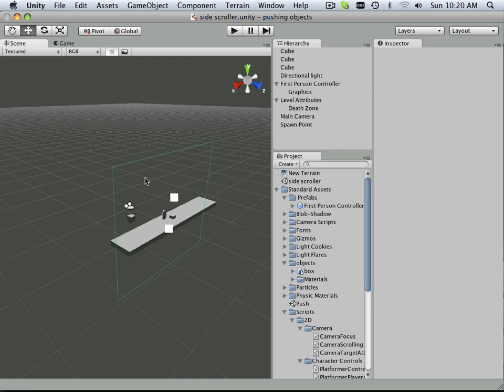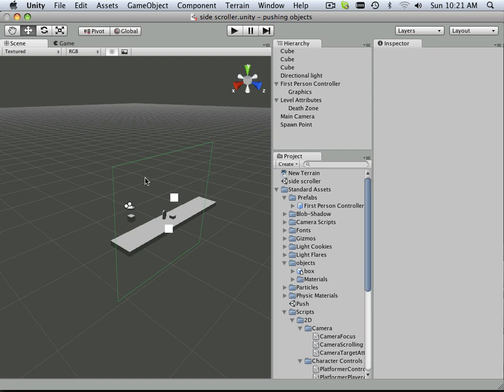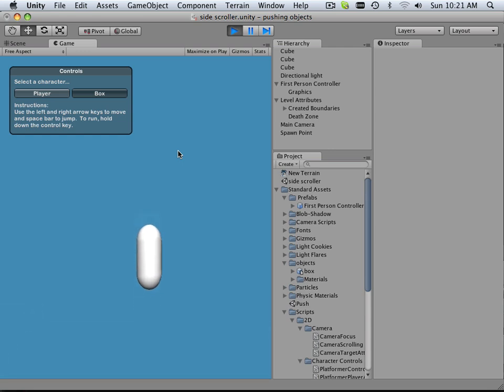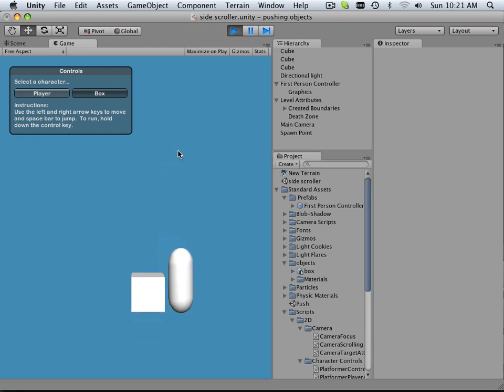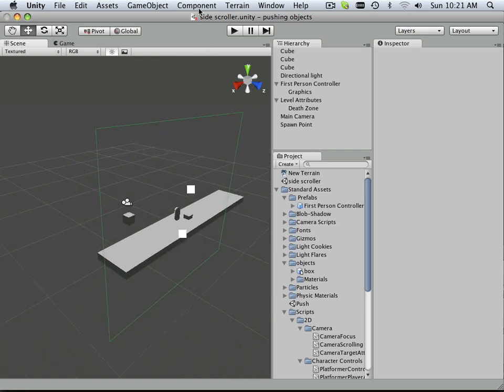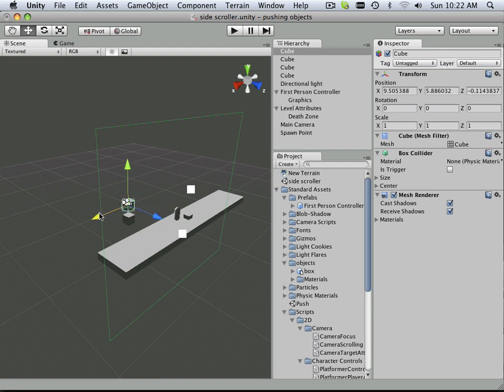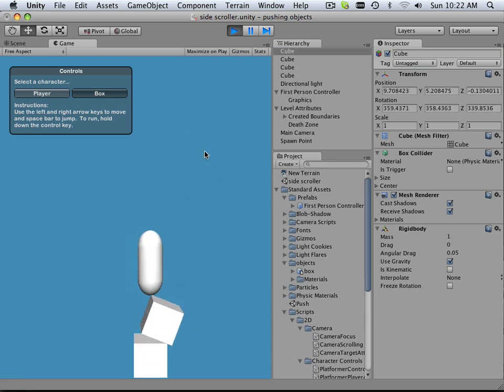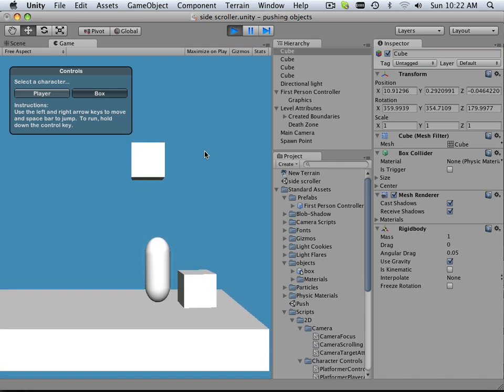0035 Unity (Assignment)